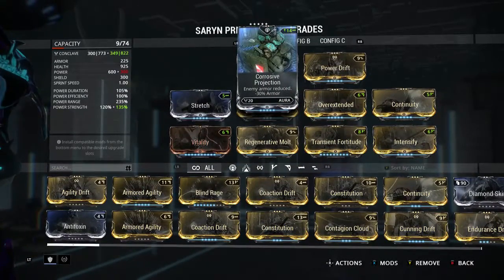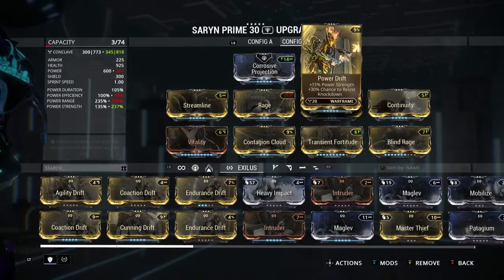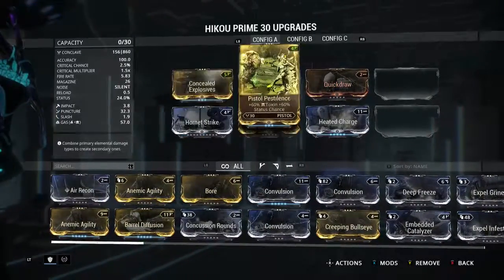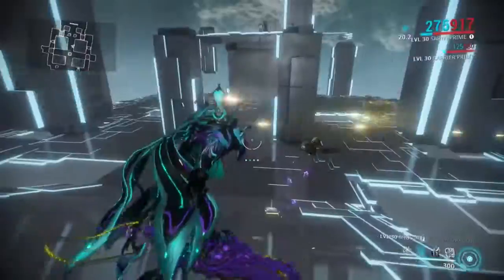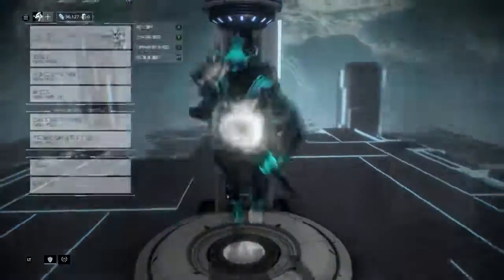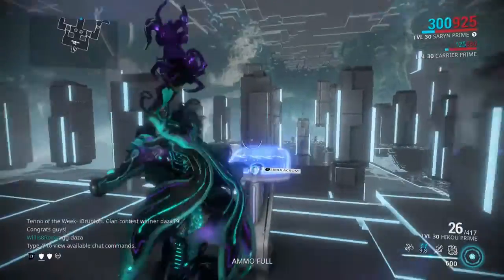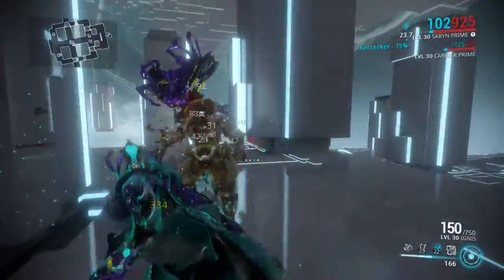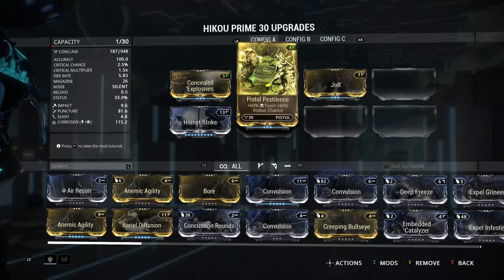Warframe: Saryn Builds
I'm gonna redo this when I make better weapons for her...